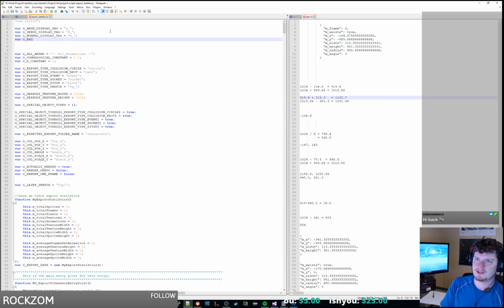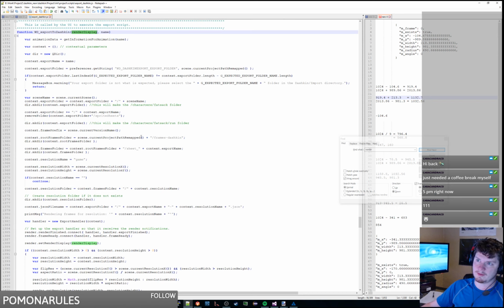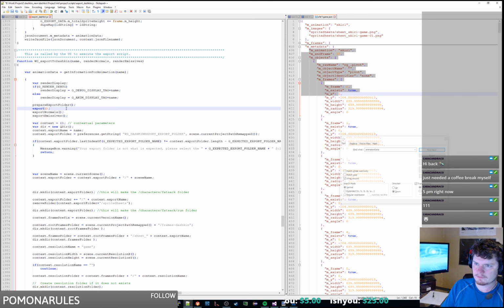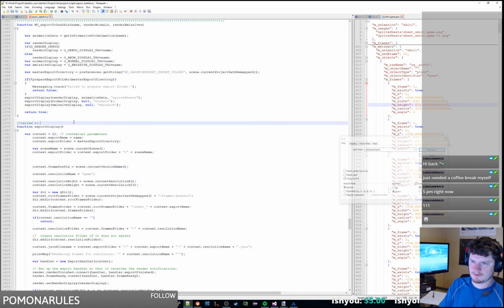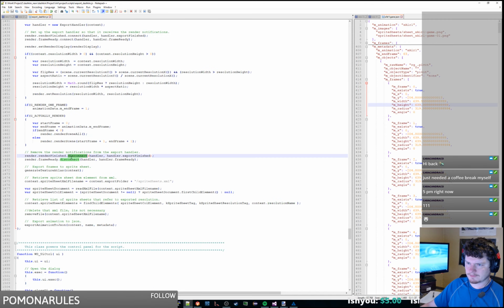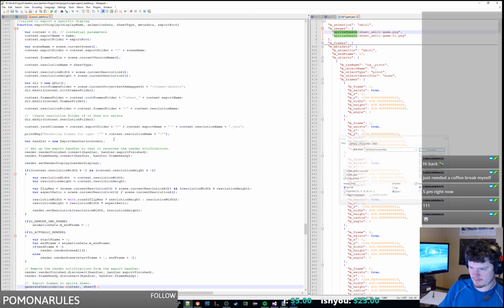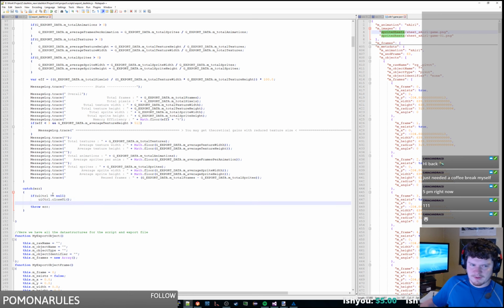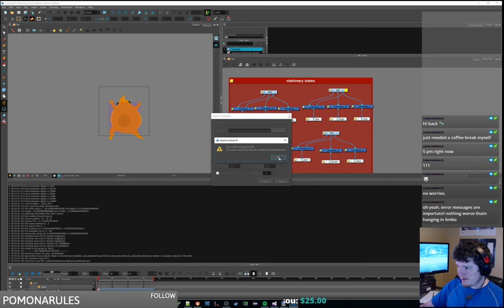ambientenergy101 devs Dashkin 239